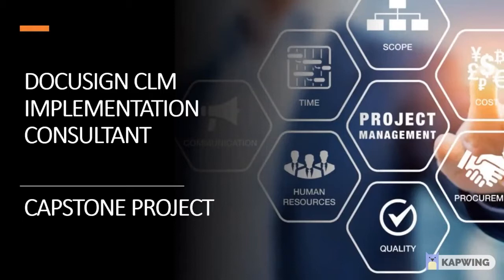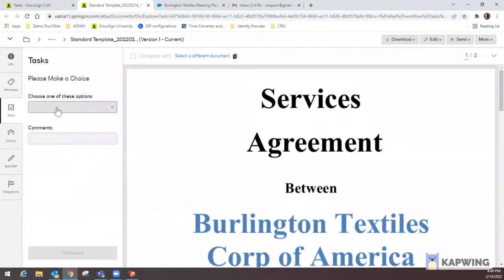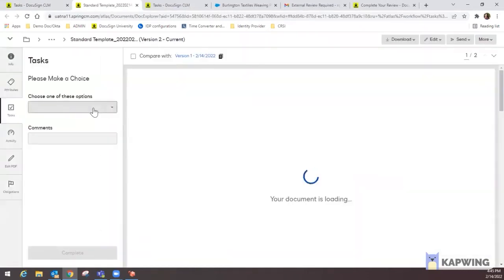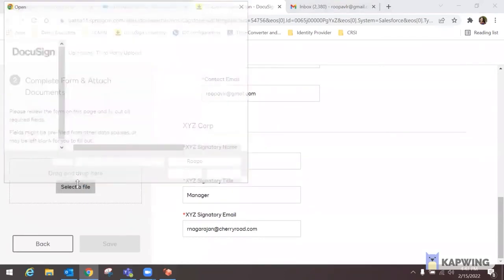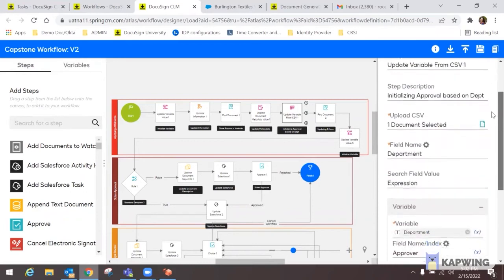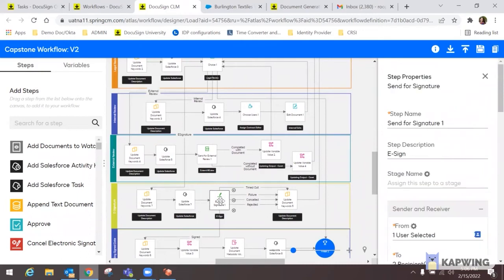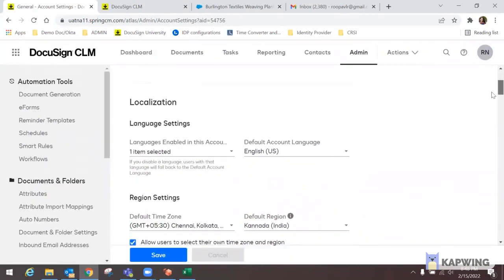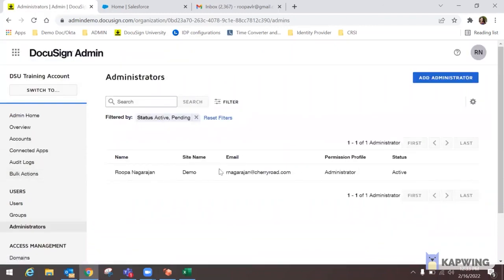DocuSign CLM Implementation Consultant Capstone | Merge Tags | Workflows & Automation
Demonstrate CLM Workflows